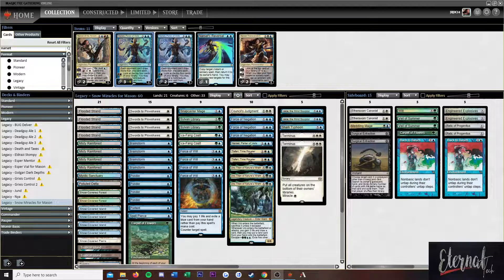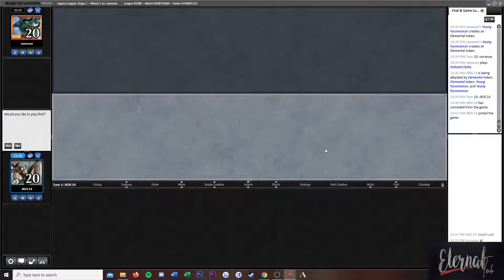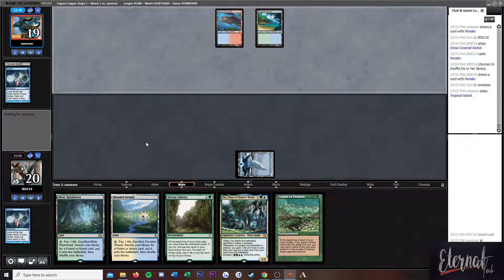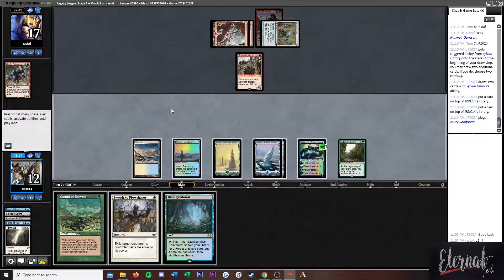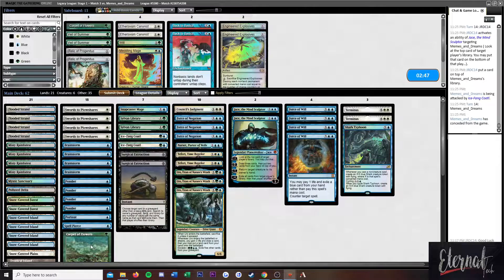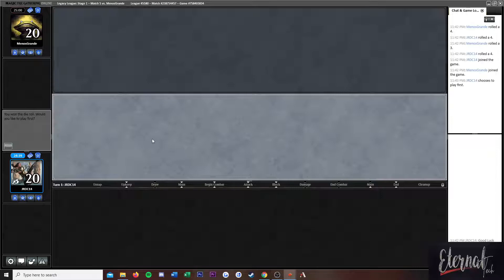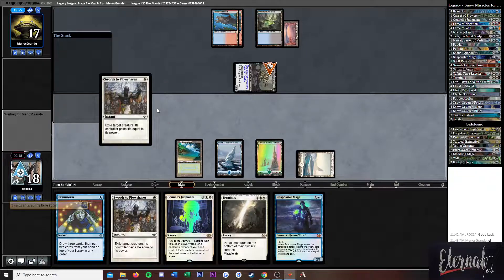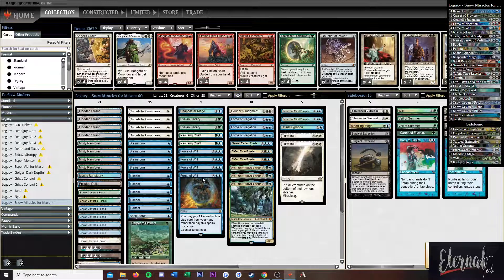Legacy Snow Miracles for Mason